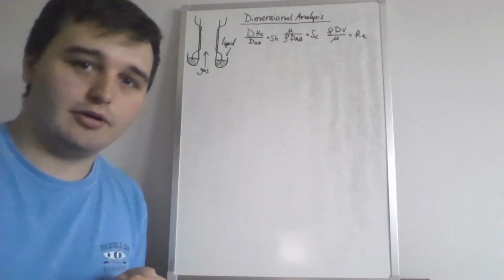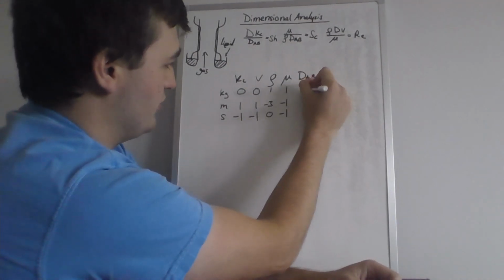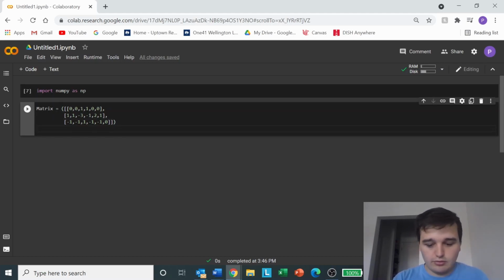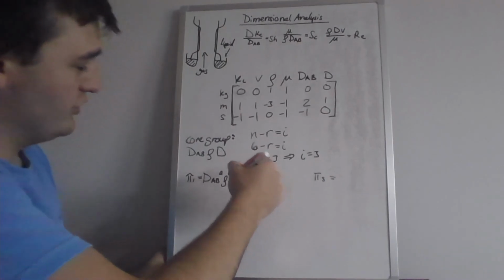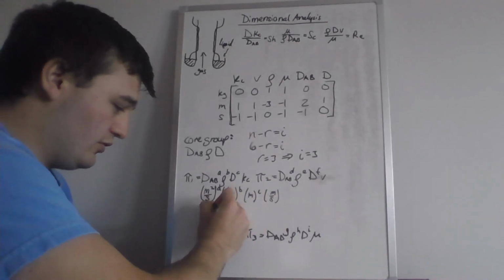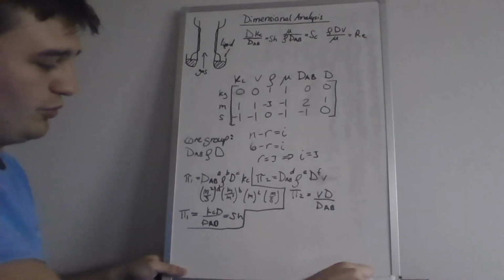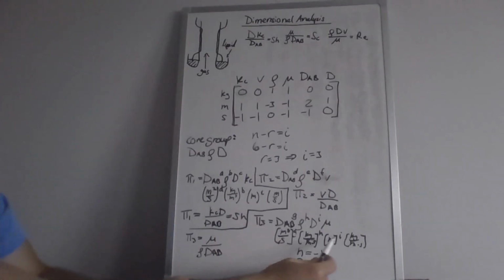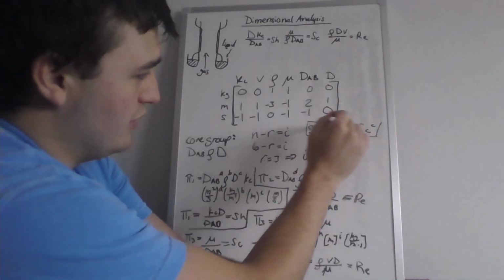Exam 2 Part 1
Relating three dimensionless groups to problem.